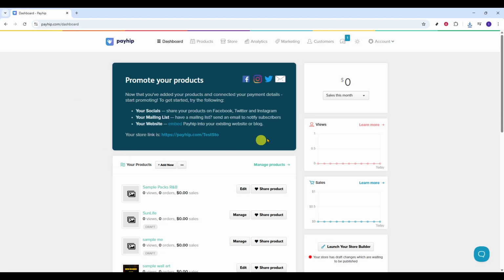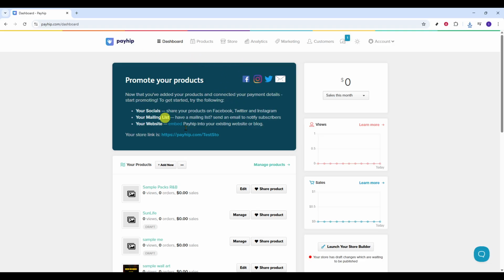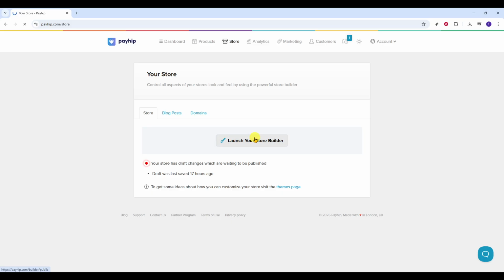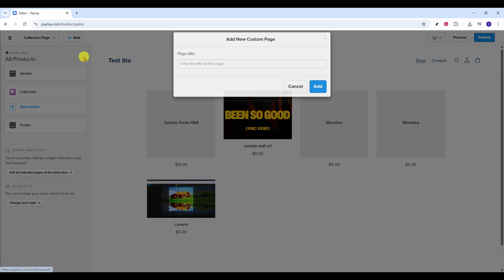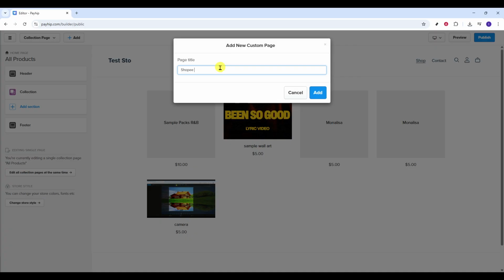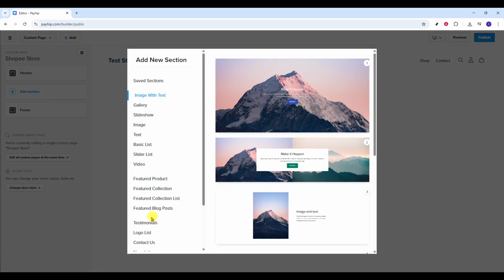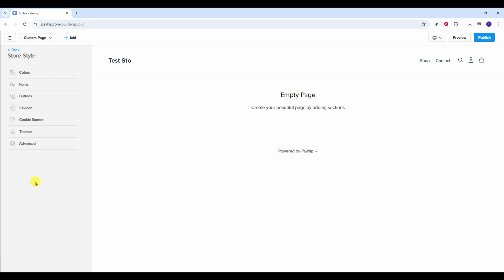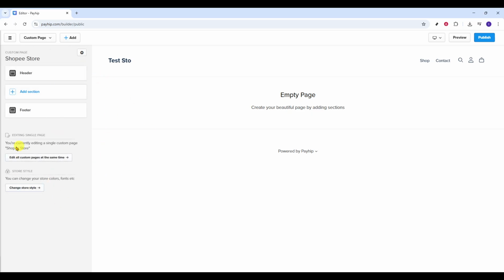How To Set Up Payhip Store (2026) (Step By Step For Beginner)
How To Set Up Payhip Store (2026) (Best Method)

In this video, I’ll show you how to create a sales page in Payhip step by step. If you want to promote your products and increase conversions, this guide will help you understand how the Payhip sales page works in a simple and beginner-friendly way.

You’ll learn how to create sales page Payhip, use the Payhip page builder, and design a professional Payhip landing page for your products. I’ll also explain how to customize your Payhip product page design, structure your Payhip marketing page, and set up a Payhip conversion page that encourages customers to buy.

Whether you’re building a Payhip ecommerce page or setting up your Payhip store setup, this tutorial will guide you through Payhip page customization and show you how to create an effective Payhip sales funnel. You’ll also understand how Payhip website builder tools help you create clean and optimized pages.

By the end of this video, you’ll know how to build a high-converting sales page on Payhip and improve your online store performance.